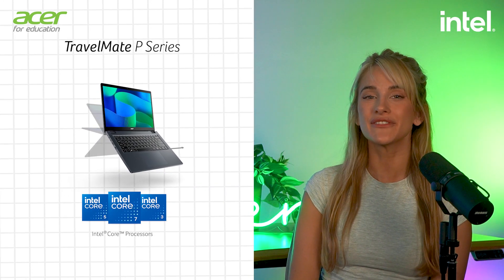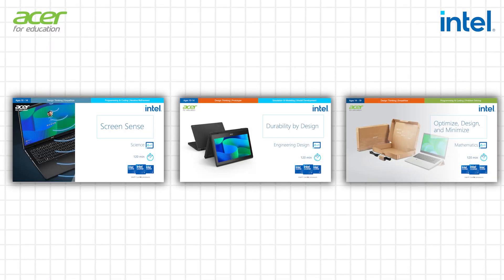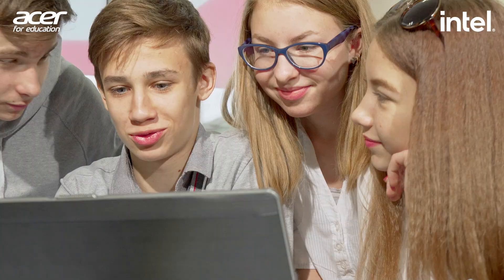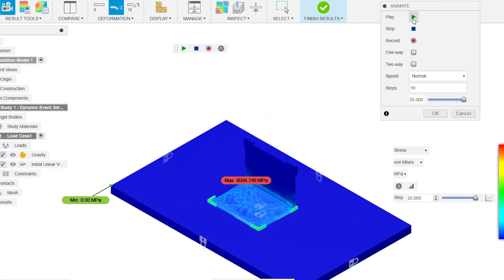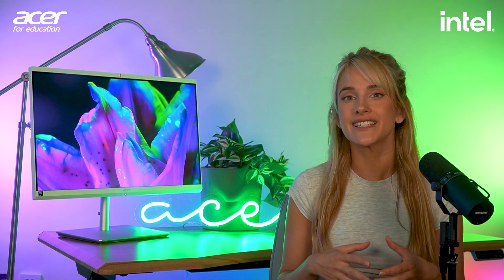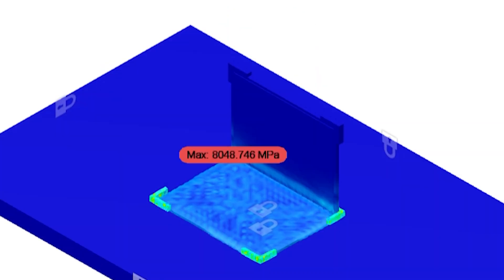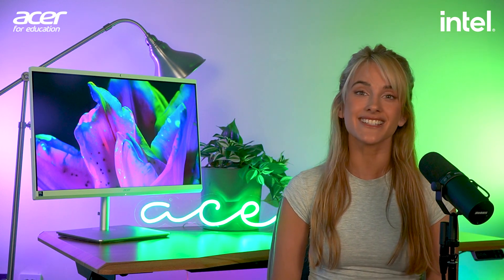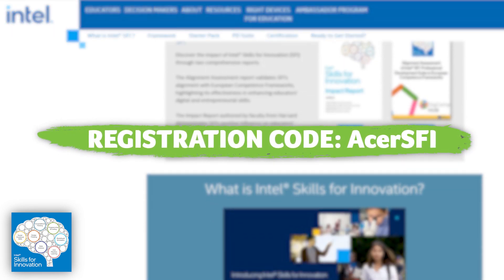Acer x Intel® SFI Starter Packs - Durability by Design | Acer for Education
Challenge students to create durable designs and put them to the test. This free-to-use Acer x Intel® SFI Starter Pack teaches learners to use applications used by actual engineers to simulate real-world conditions and build resilient devices.

✅Physics skills for learners aged 10-14
✅Get hands-on with applications like Autodesk Fusion 360
✅Simulate laptop drop testing and see designs impact durability